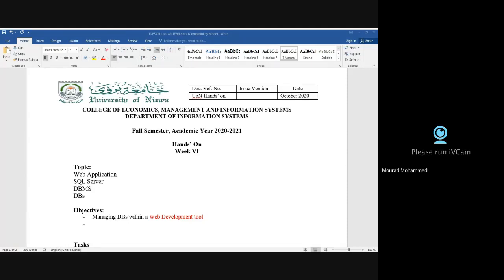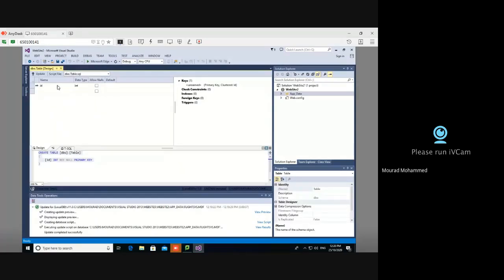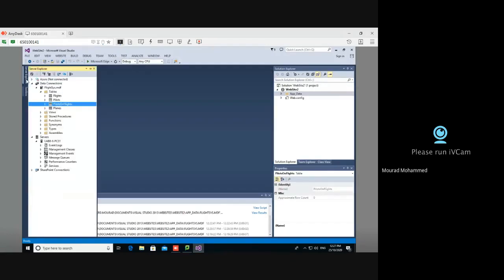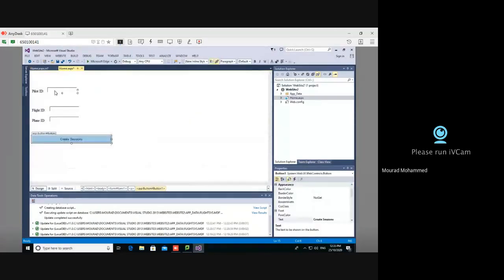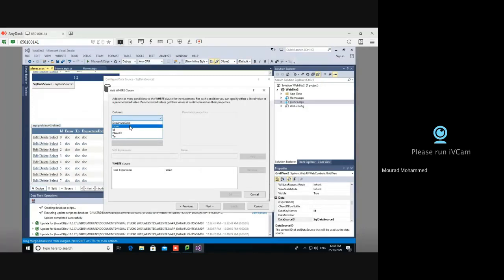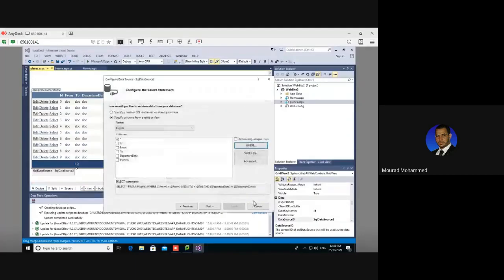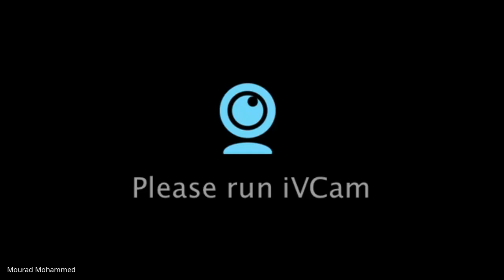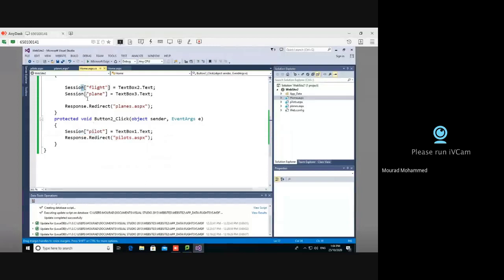INFS306LABW7C1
Session
C# Coding
Data Grid
Control of Display upon Data Grid